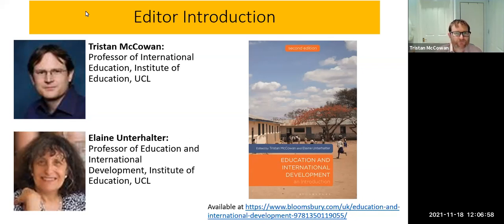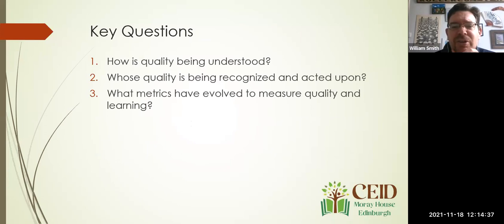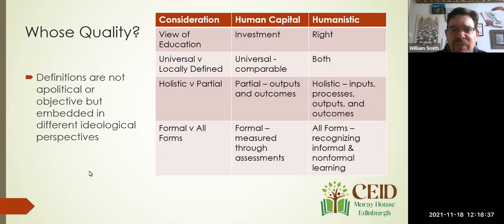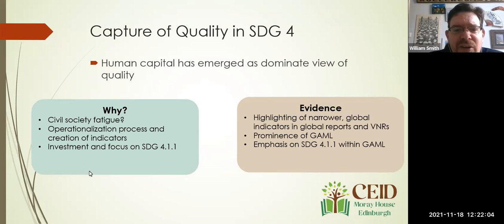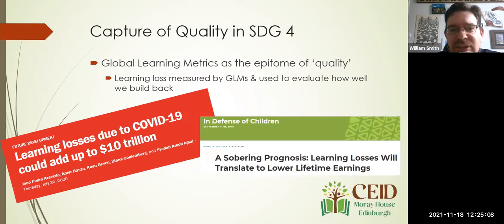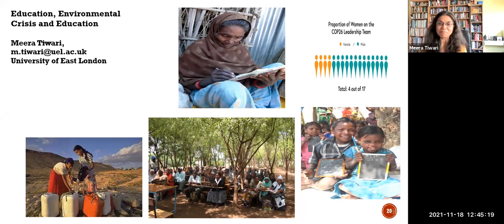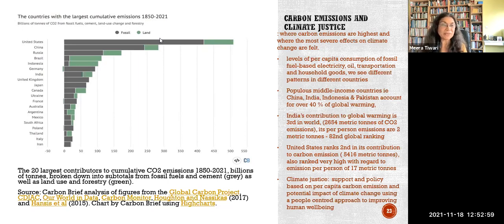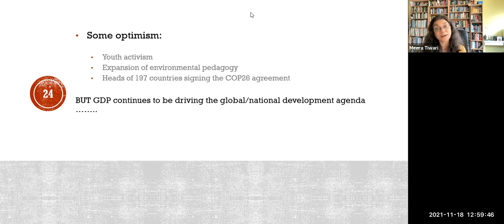Book Launch: Education and International Development, 2nd Edition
November 18th launch of the 2nd Edition of Education and International Development: An Introduction, edited by Tristan McCowan and Elaine Unterhalter from the University College London (UCL) Institute of Education.
The launch included an editor introduction, select chapter summaries, and a discussant.

Launch Agenda:
Editor Introduction (Tristan McCowan, UCL)
Chapter 10: Quality Education and Global Learning Metrics (William C. Smith, University of Edinburgh)
Chapter 8: Addressing Intersecting Inequalities in Education (Elaine Unterhalter, UCL)
Chapter 11: De Facto and By-design Privatization of Education in Developing Countries (Joanna Härmä, University of Edinburgh)
Chapter 18: Education, Environmental Crises and Sustainability (Meera Tiwari, University of East London)
Discussant (Anita Rampal, Formerly Delhi University)